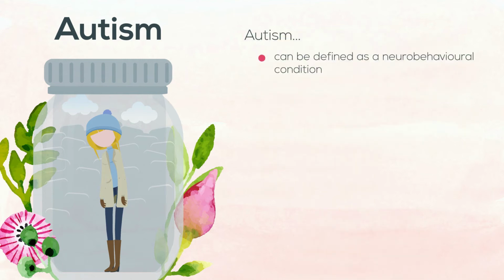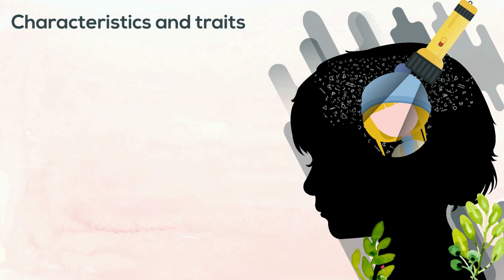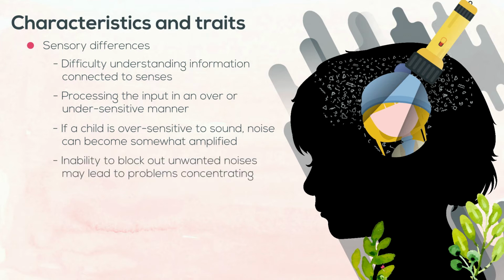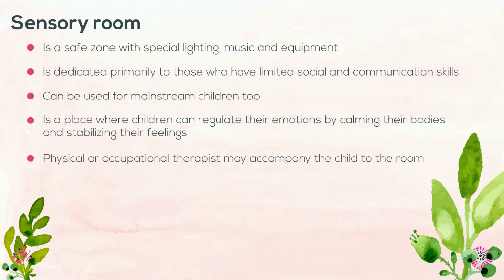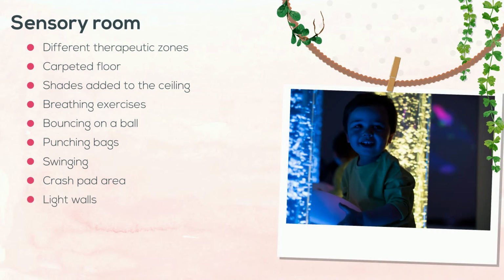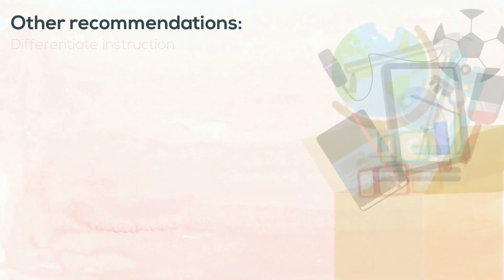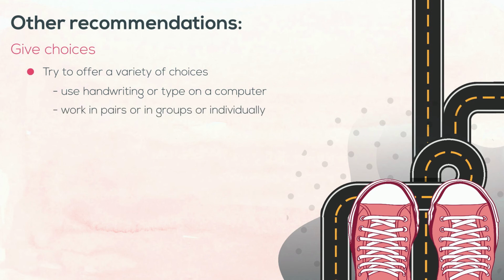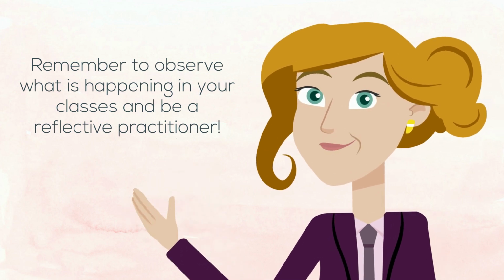Integrate strategies to support students with autism